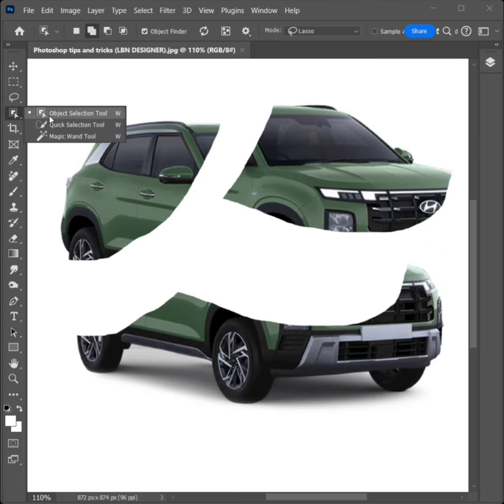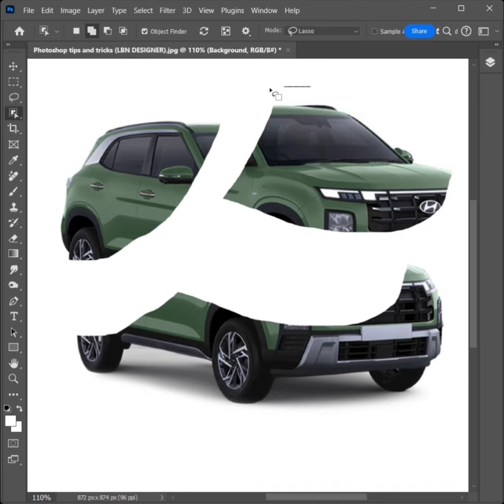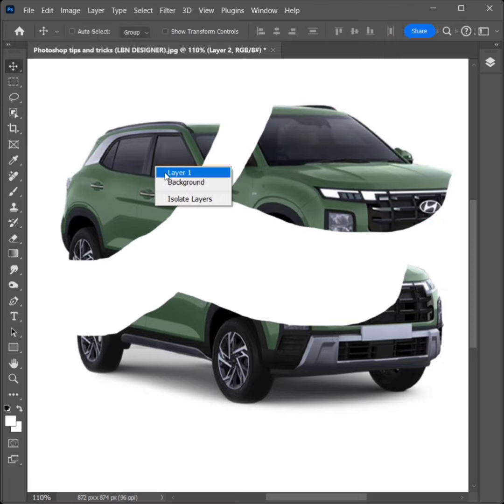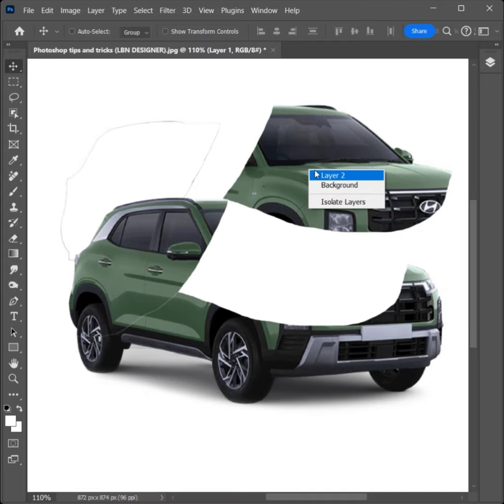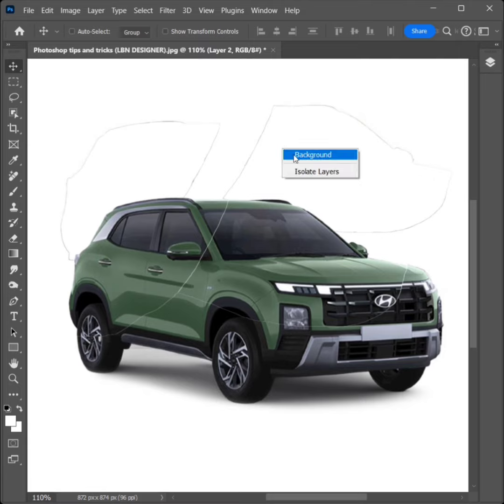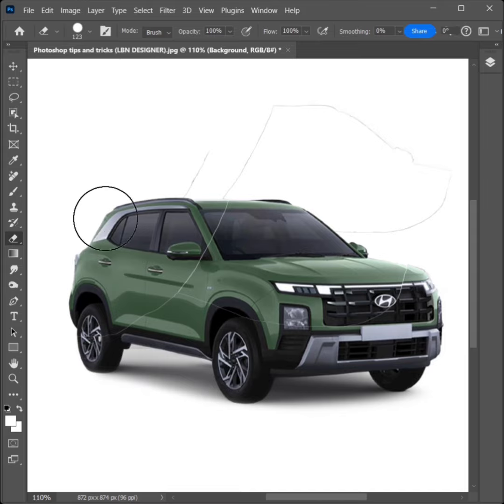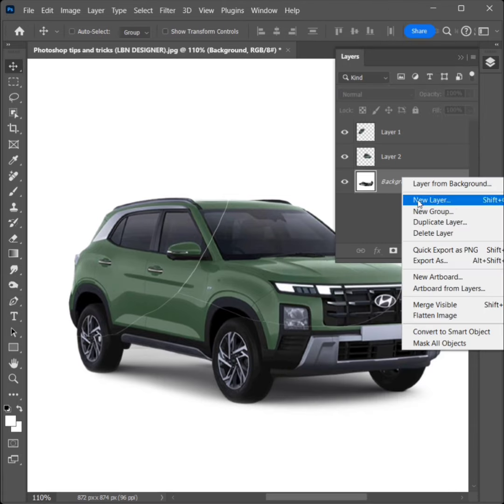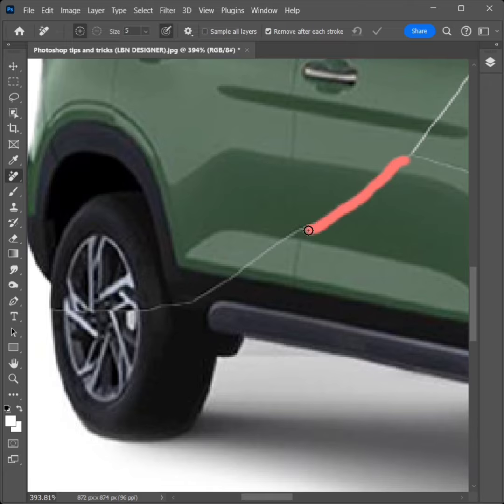How to repair on damaged car in Photoshop